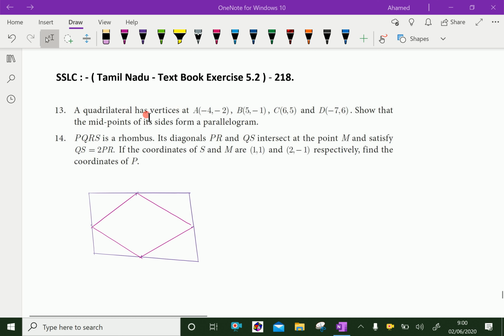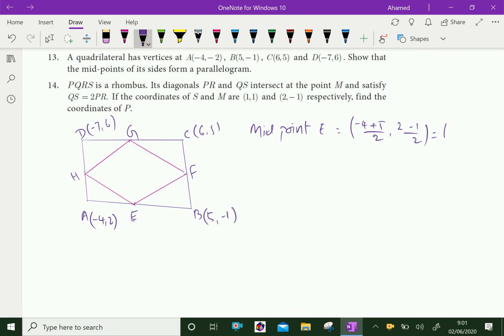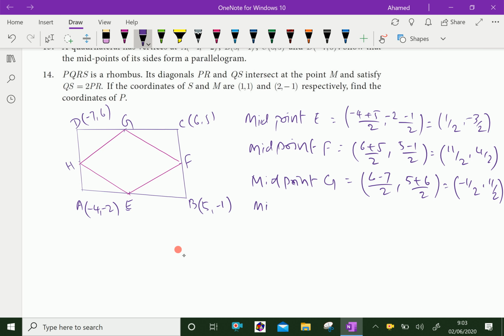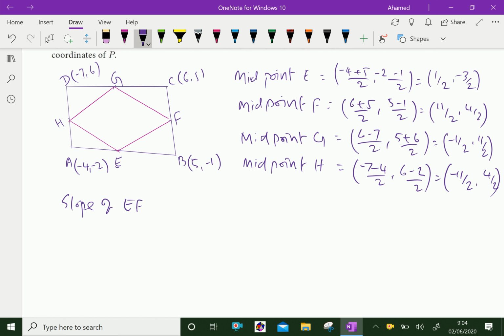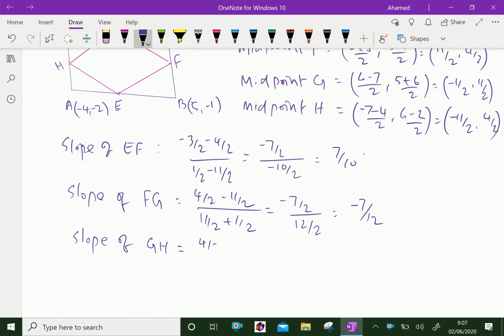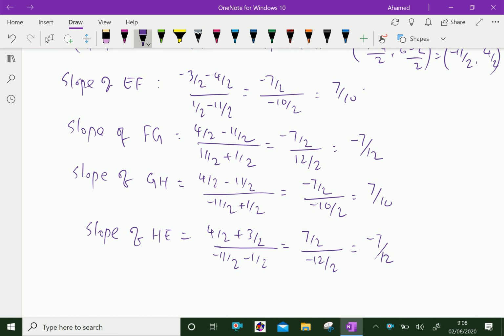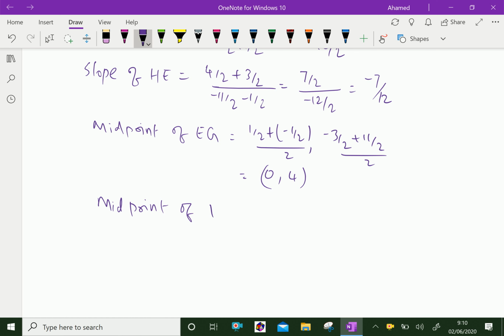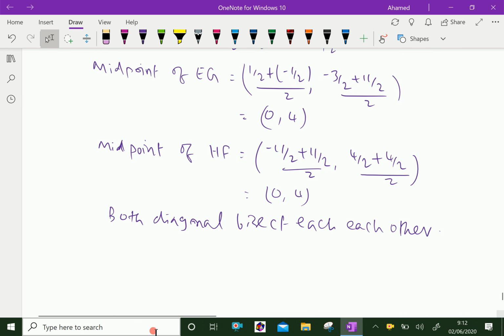SSLC : - ( Tamil Nadu - Maths Exercise - 5.2 ) - 218.